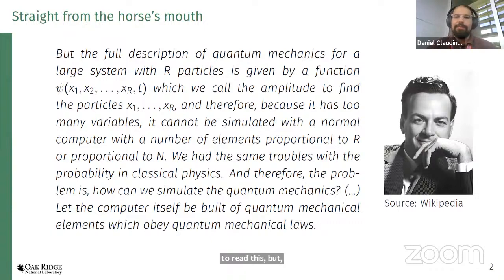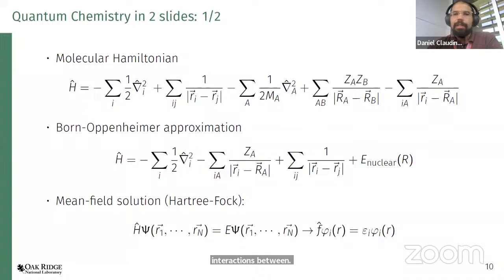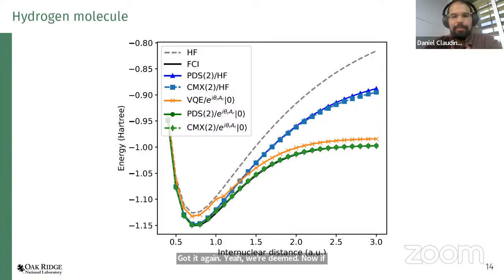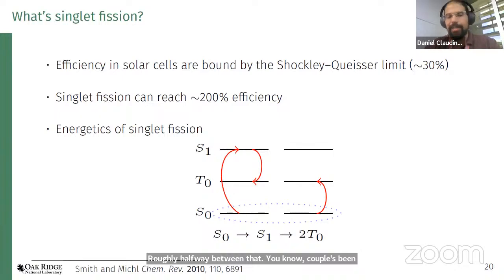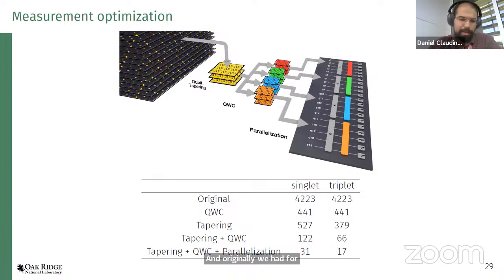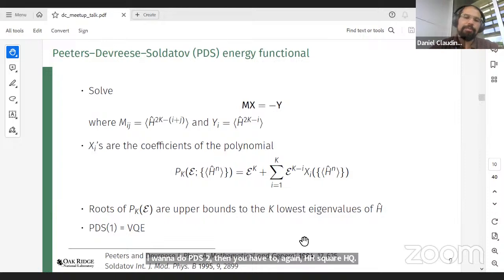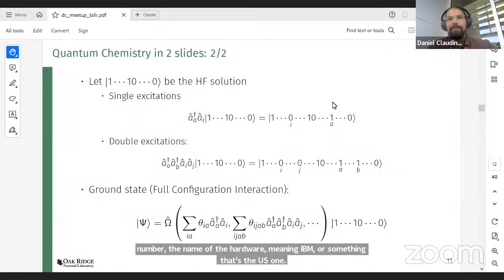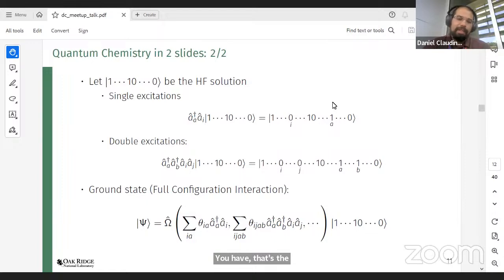Quantum Simulation based on Expansions of Hamiltonian Moments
Short coherence times are among the major obstacles in the way to widespread quantum computing. In the field of quantum simulation, this means that only trivially small problems and/or short time evolution can be addressed. Some problem instances are postulated to benefit from hybrid algorithms, such as the variational quantum eigensolver, concerned with minimizing the expectation value of the problem Hamiltonian with respect to classical parameters in the form of single-qubit rotations. In this talk, I will discuss algorithms based on expansions of the moments (powers) of the Hamiltonian. I will detail how they can be cast completely independent from parameter optimization, how they converge to the ground state as well as how they can target excited states, and how they can serve as a cost function to guide circuit optimization/construction. I will also show applications of these algorithms in the areas of chemistry, materials science, and condensed matter.
Bio:
Dr. Daniel Claudino is a Research Scientist in the Quantum Computational Science group at the Oak Ridge National Laboratory. His interests cover quantum simulation, with special focus in chemical applications, quantum software, quantum compilation, and integration of high performance computing in quantum computing workflows. He is one of the main developers of the XACC quantum software framework and the QCOR quantum compiler.
Moderator: Il Young Chung, co-organizer of Quantum Computing and Data Science